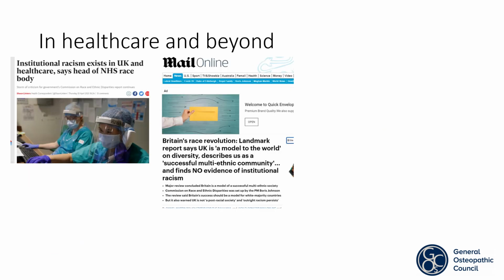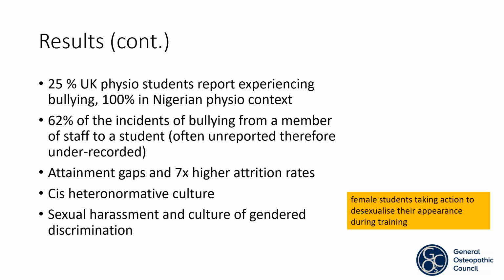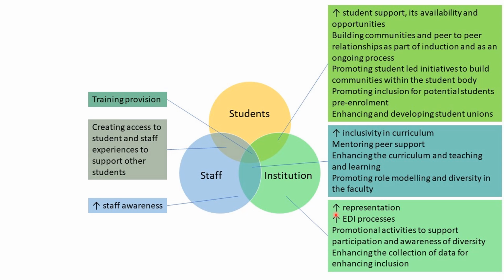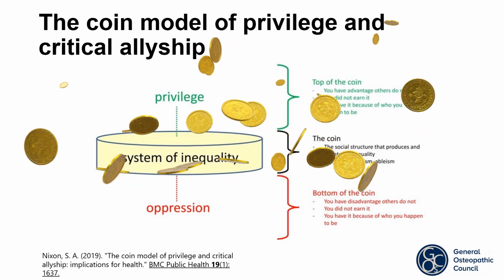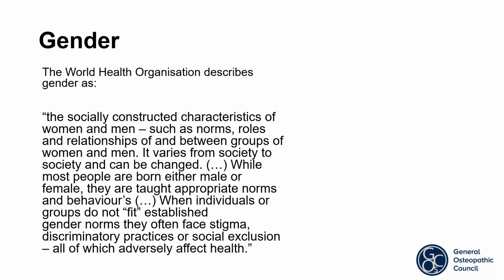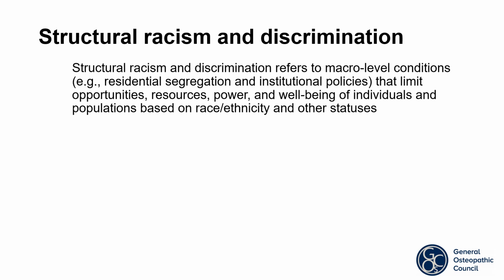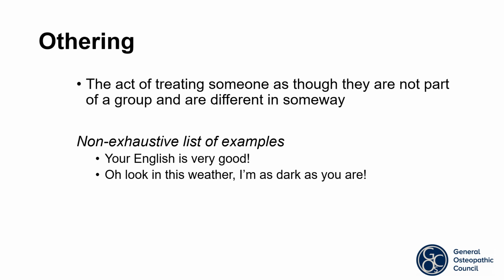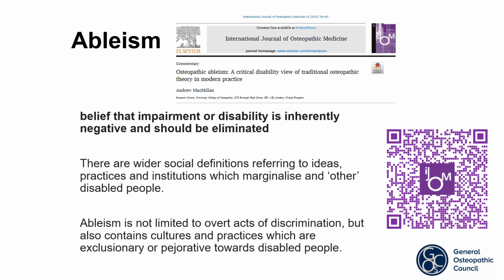Equity, Diversity and Inclusion: Developing inclusivity in our educational institutions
A presentation by Yinka Fabusuyi, Senior Teaching Fellow at University College of Osteopathy, and Dr Jerry Draper-Rodi, Director of the National Council for Osteopathic Research and an Associate Professor at UCO.